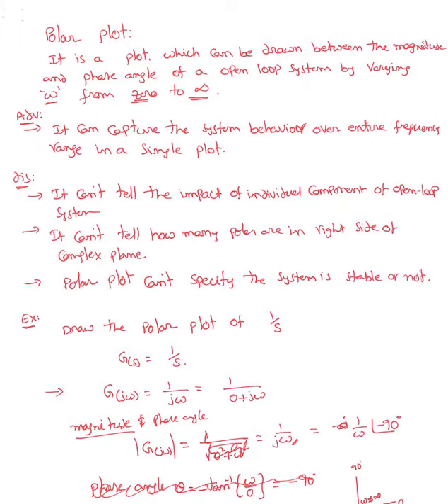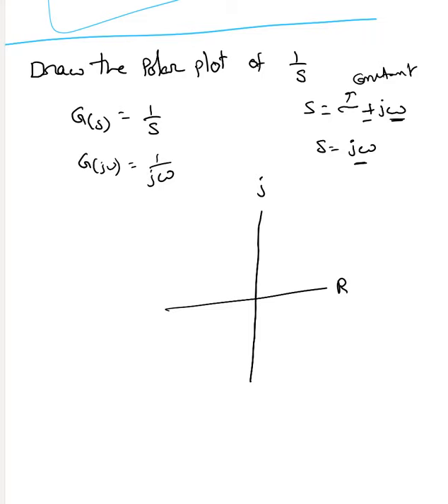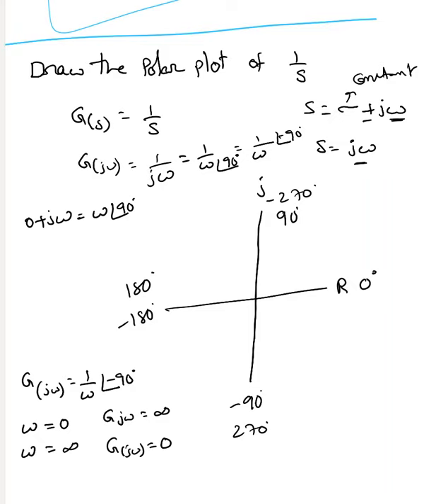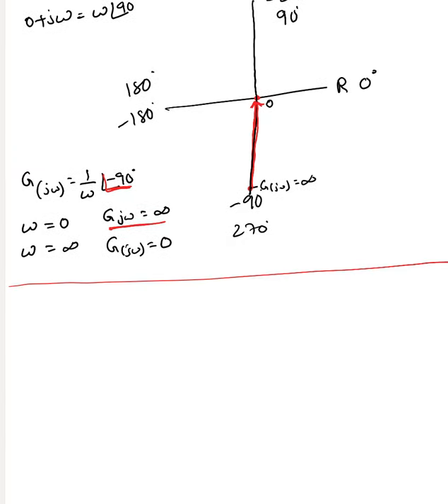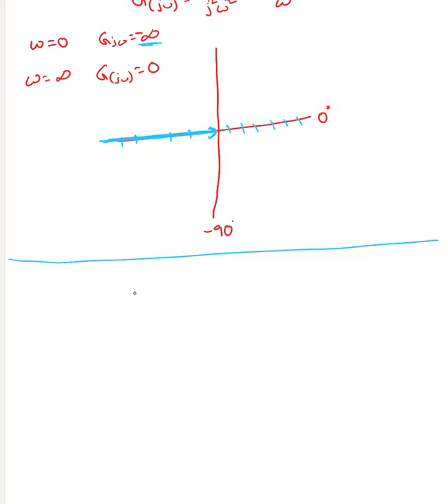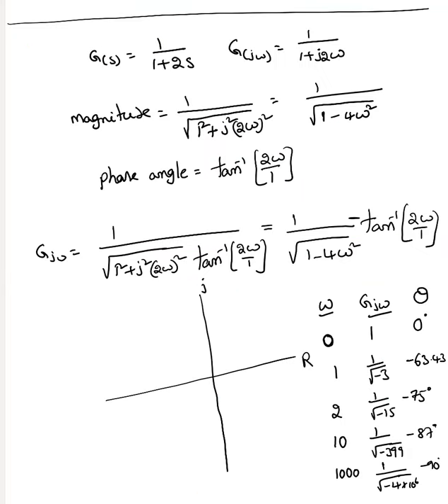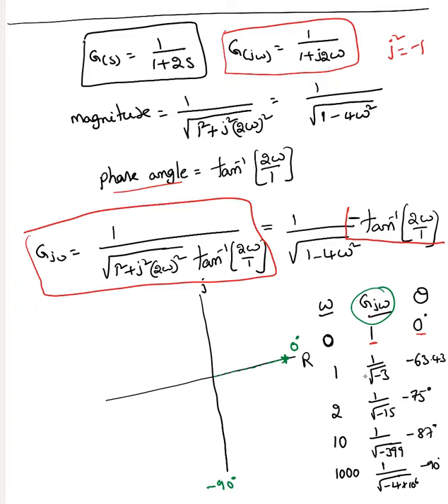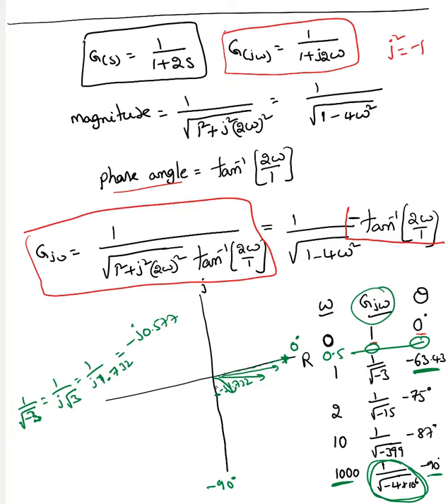Polar Plot 001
Polar plot